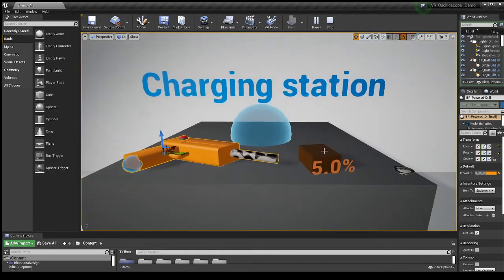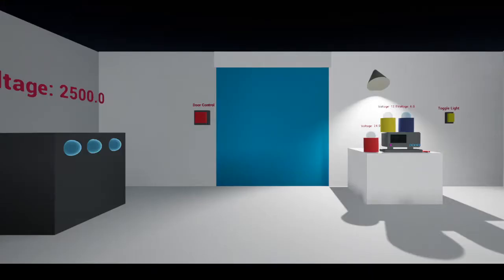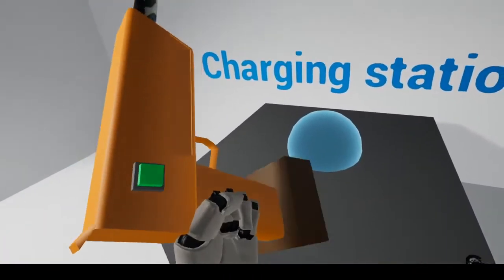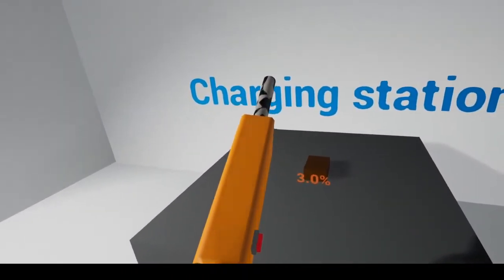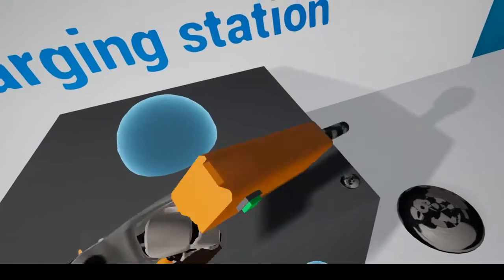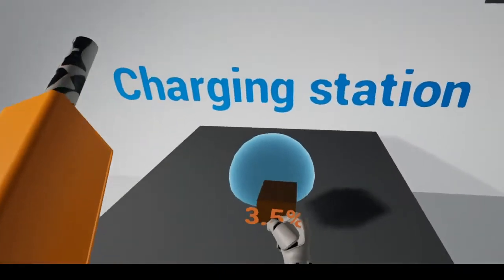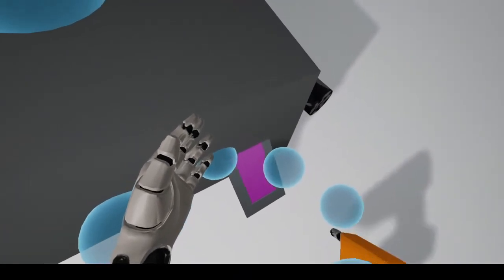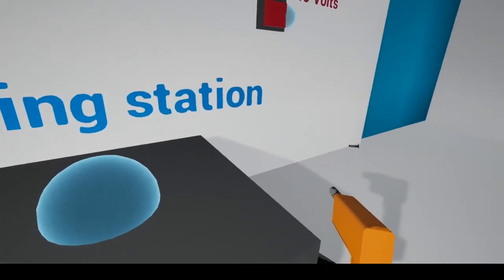[QuickDev] Power Tools, Batteries, Chargers and Hardware Demo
A quick demonstration on working power tools concept for VR. Apologies for the poor mic quality. This was made on short notice.